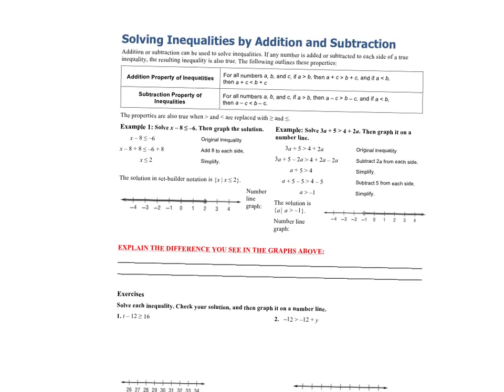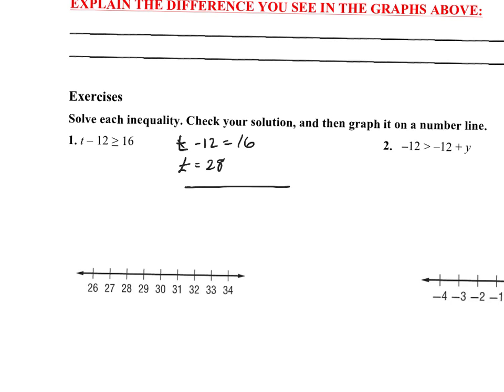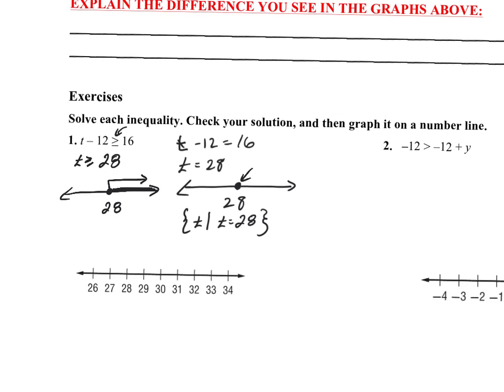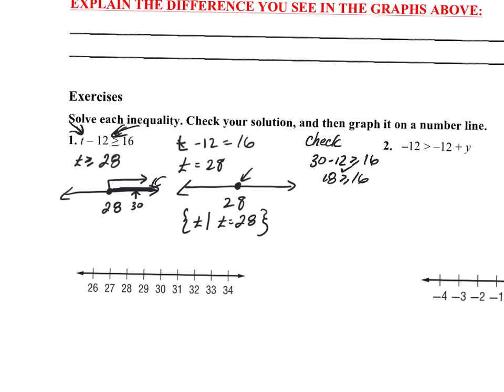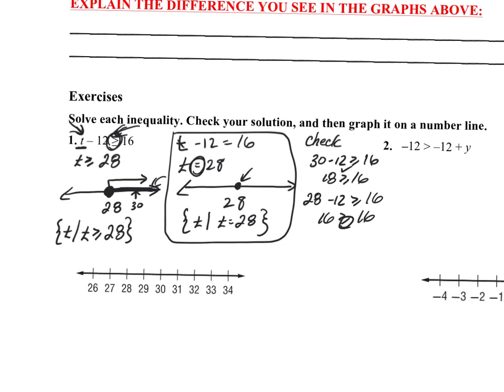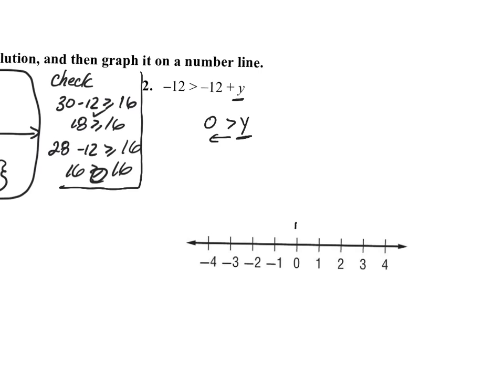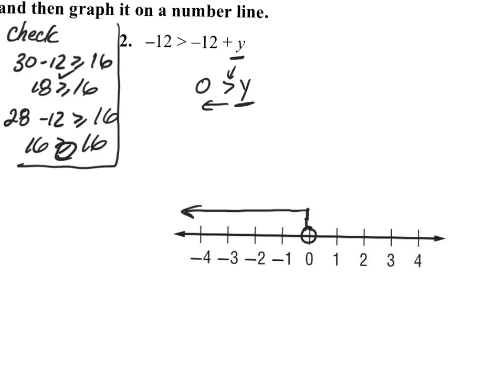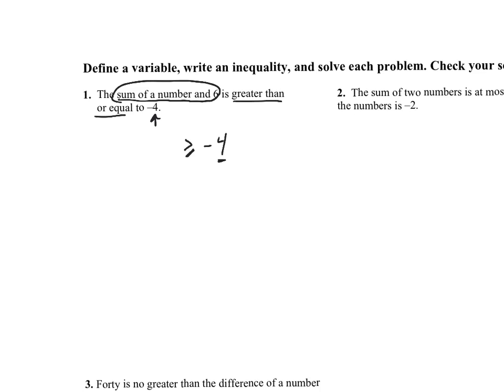Alg1 2.1 Linear Inequalities